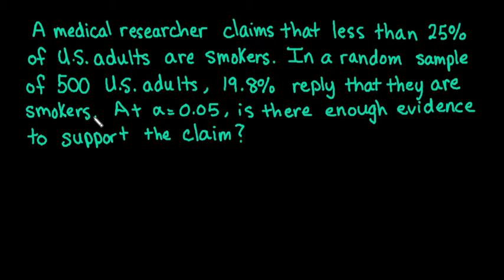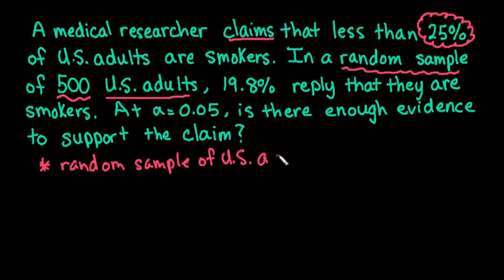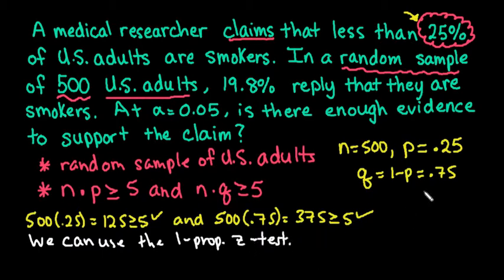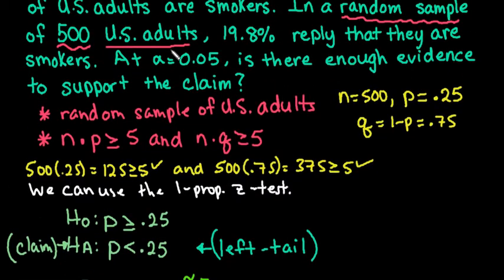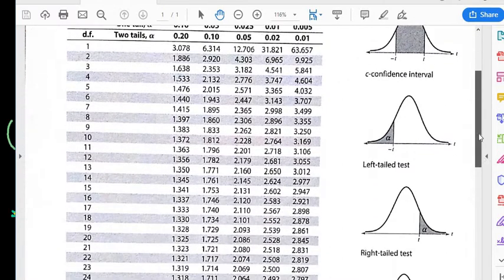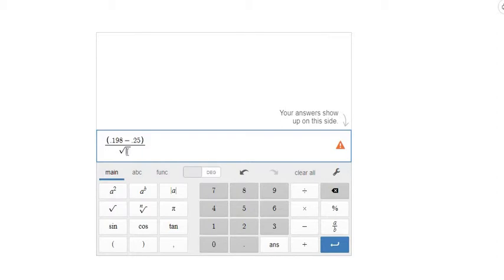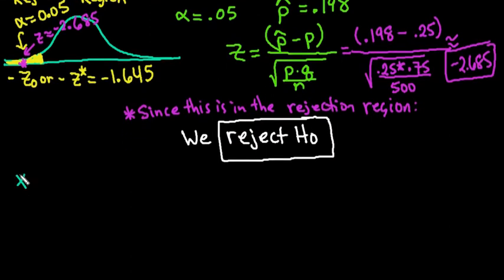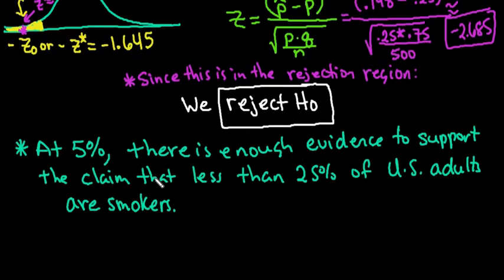1-Proportion Z-Test Given Percent Using the Rejection Region Decision Rule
This video walks through the mechanics of a 1-Proportion Z-test.  I demonstrate all of the steps in a hypothesis test, including conditions, Ho and Ha, finding the critical values and rejection region, calculating the standardized test statistic, making a decision, and interpreting the results.